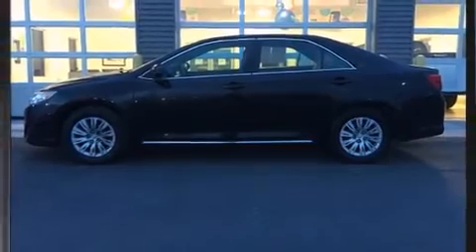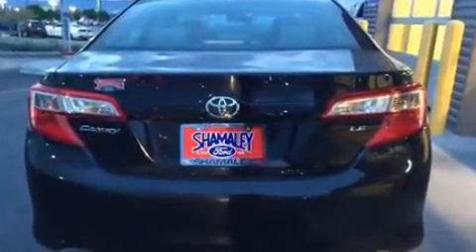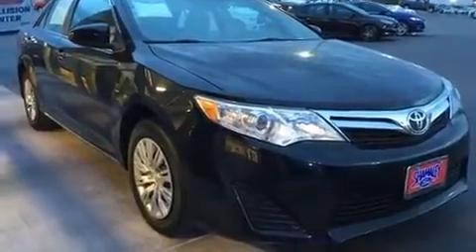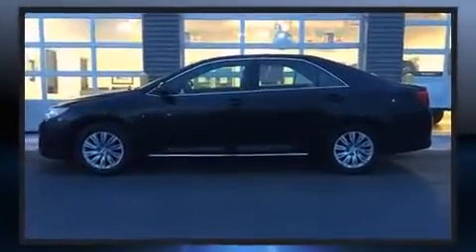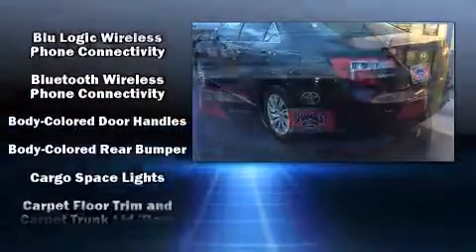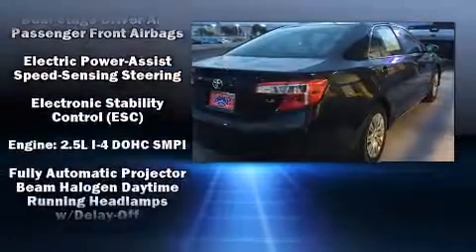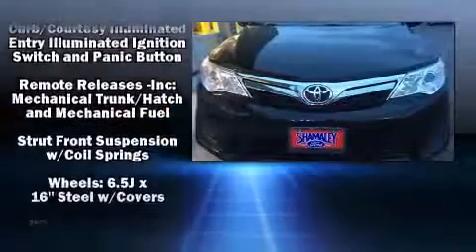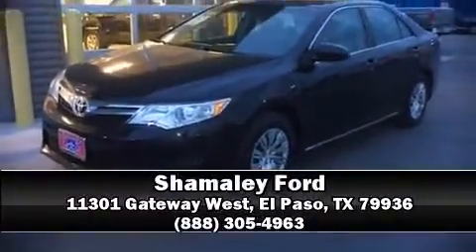2014 Toyota Camry LE in El Paso, TX 79936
Shamaley Ford
11301 Gateway West

The 2014 Toyota Camry. This 4 door, 5 passenger sedan still has fewer than 40,000 miles! Smooth gearshifts are achieved thanks to the 2.5 liter 4 cylinder engine, and for added security, dynamic Stability Control supplements the drivetrain. Both high fuel economy and flexible performance are assured by the 6 speed automatic transmission. Toyota prioritized fit and finish as evidenced by: a tachometer, variably intermittent wipers, telescoping steering wheel, power door mirrors, power windows, an overhead console, and more. Audio features include a CD player with MP3 capability, and 6 speakers, providing excellent sound throughout the cabin. Toyota ensures the safety and security of its passengers with equipment such as: dual front impact airbags with occupant sensing airbag, front and rear SIDE impact airbags, traction control, a panic alarm, and 4 wheel disc brakes with ABS. Brake assist technology provides extra pressure when applying the brakes. Our aim is to provide our customers with the best prices and service at all times. Please don't hesitate to give us a call.